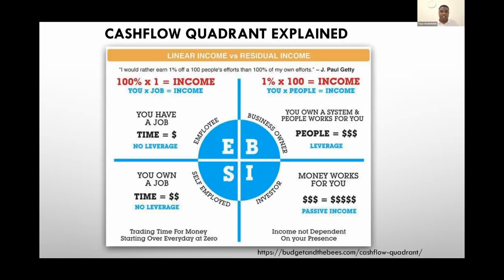Building Wealth with Cashflow Quadrant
Your understanding of the cashflow quadrant by Robert Kiyosaki will free you
If you are in the E quadrant right now, don't despair, let you cash flow to the Investor's quadrant. for our free training on how to build wealth for generations

Building wealth for generations is not as difficult as you might have imagined, join me on this journey to register for the Master Class and take your investment in the stock market and real estate to the next level.

SIPP, Share and Stock ISA